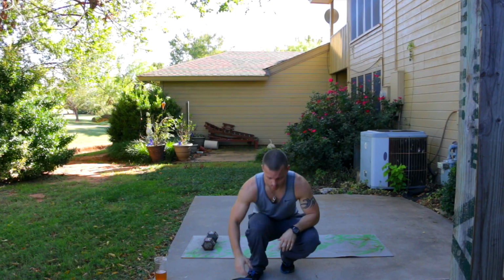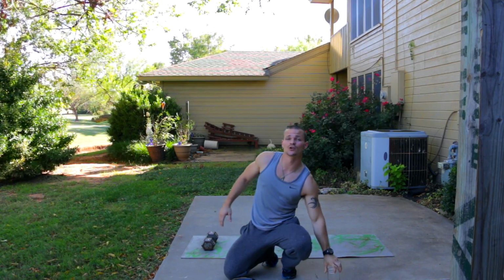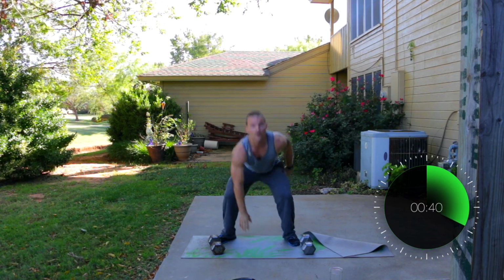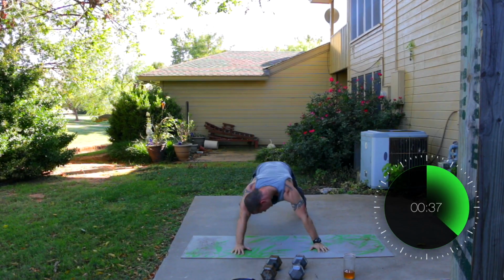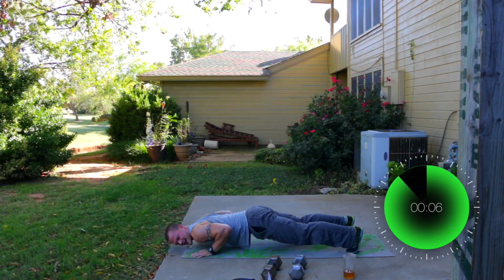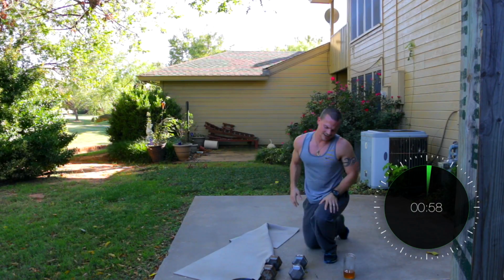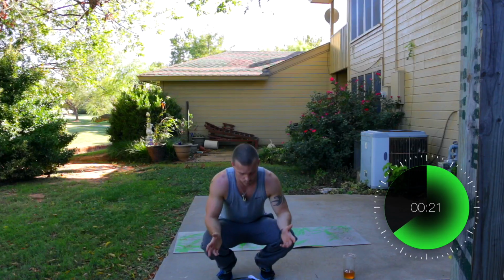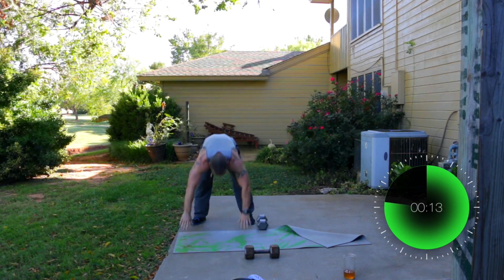Rapid Fat Loss Workout …from home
5K Assault Challenge |Week 5  of 6 |Tuesday

I had a blast creating this one but as far as doing it, Different story but you will see what I'm talking about very soon. This was a last minute switch up from the original plan. I can tell you it was well worth the switch. Grab some dumbbells and water. Were going to be sweating a lot.

C#1: ONE MINUTE EACH EXERCISE
Body Weight Squats
Dumbbell Squats
Squat Jump
Squat Hold
Rest

C#2: ONE MINUTE EACH EXERCISE

Dumbbell Chest Press
Wide Push Ups
Half Hold Push Up (I apologize early for this one)
Rest

C#3: ONE MINUTE EACH EXERCISE
Good Morning
Superman
Bent Over DB Rows
Deadlift
Rest

C#4: ONE MINUTE EACH EXERCISE
Sit Ups
Weighted Sit Ups
Big Flutter Kicks
Burpees
Rest

Join me 5 days a week at home with minimum equipment for the best workouts of your life.  Join me in this 6 week series and you can expect multiple styles of workouts ranging from, HIIT Cardio, AMRAP, Tabata, EMOM, Supersets, 5x5, and many more.  Plus we are going to be completing a 5k at the end of the series to test out our new strengths (we complete a different weekend warrior event every 6-8 weeks as a community). If you would like to join us then register today for a local 5k in your area around Nov 5th 2016. Then jump in on the workouts and lets achieve our goals together.

On FitBody Nation, I post intermediate to advanced level home workouts 5 days a week.
Every 6 to 8 weeks we dive into a new fitness challenge and training routine to match.
Workouts are designed around science proven methods to build lean muscle while torching fat, never a repeated workout and that's more reason to give each workout 110%.

We never repeat a workout so make sure you put your heart and soul into each one. All you will ever need is a set of dumbbells and your body.

Ben Coffman & Coffman Health and Fitness Inc. strongly recommend that you consult with your physician before beginning any exercise program.